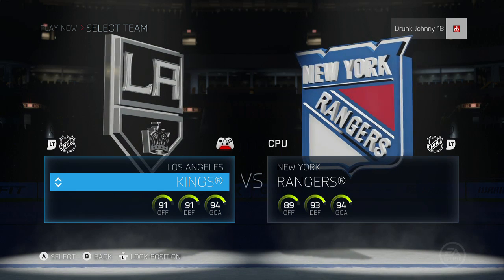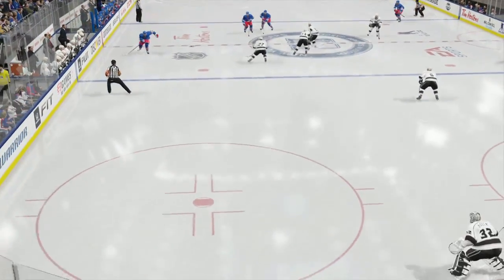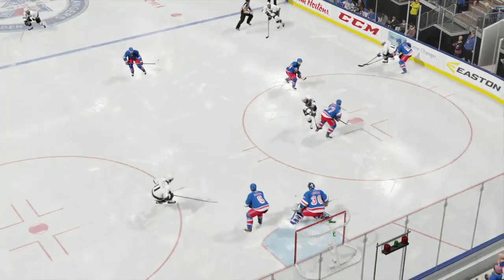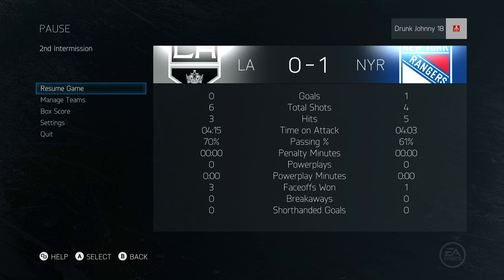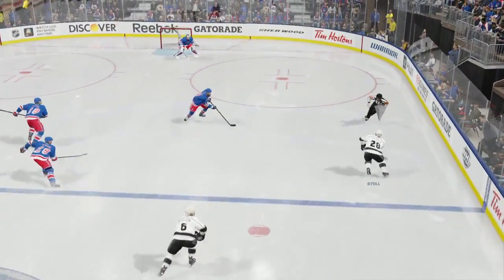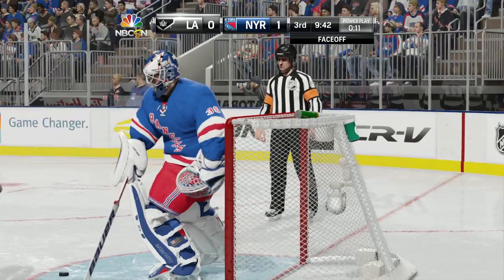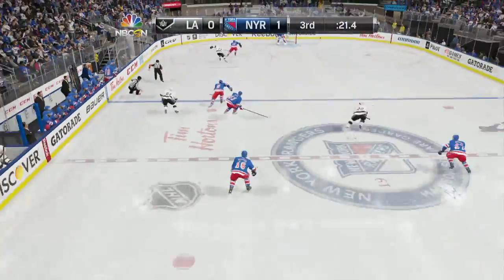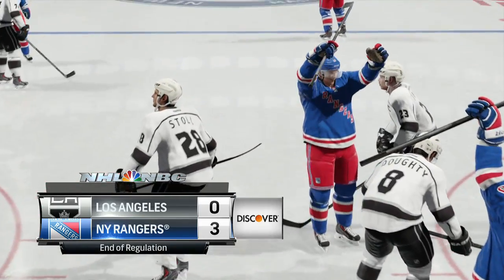NHL 15 - Demo Goalie Control (Xbox One Gameplay)